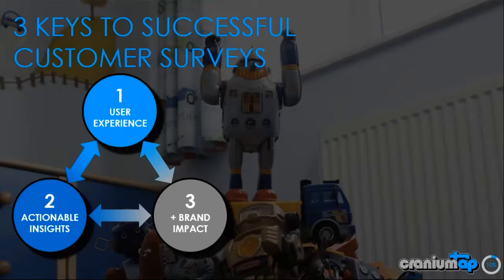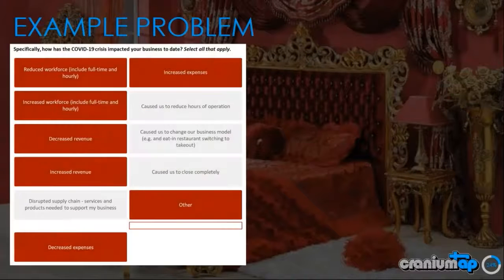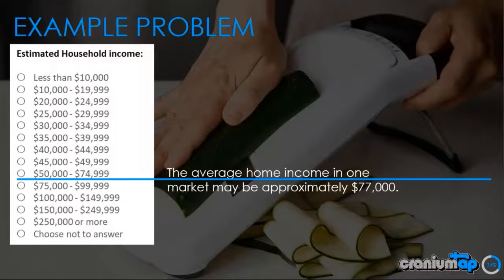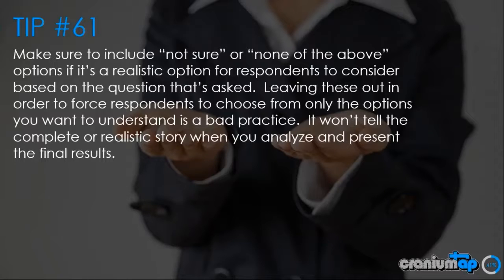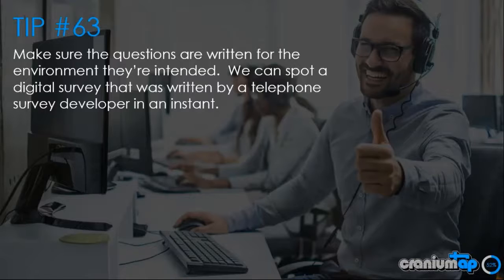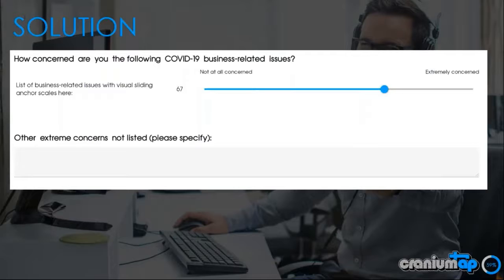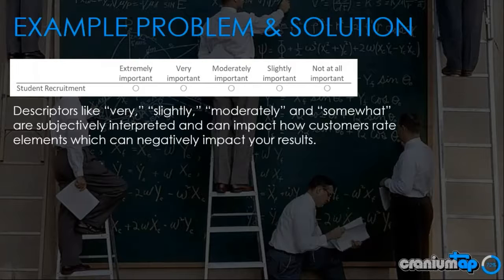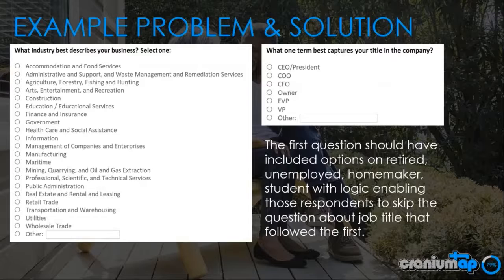CraniumTap | Bad Survey Webinar Series | Part 4C Question Types & Design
If you'd like to see more of this type of content, head over to see our most recent webinars and sign up to get notifications for future updates.